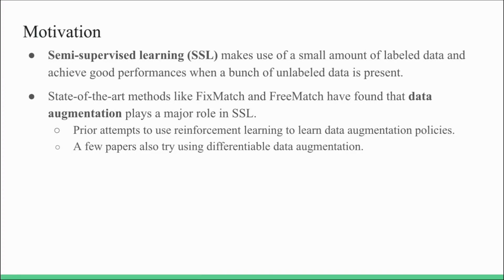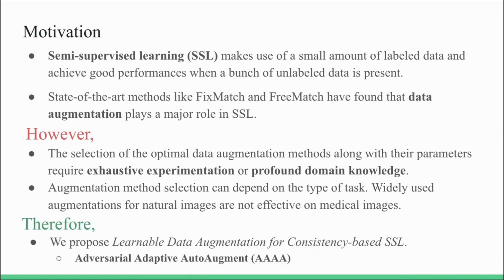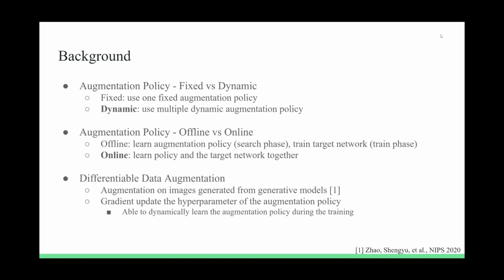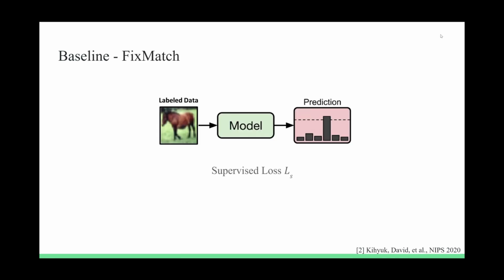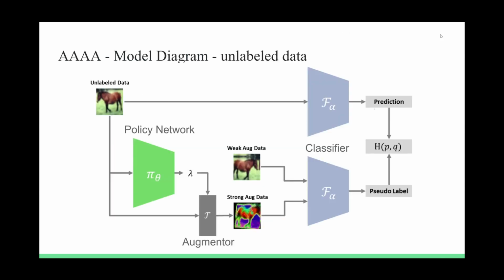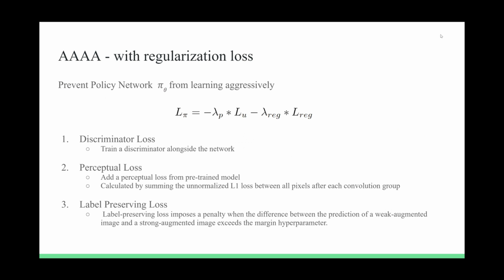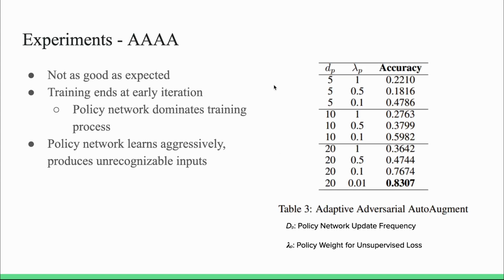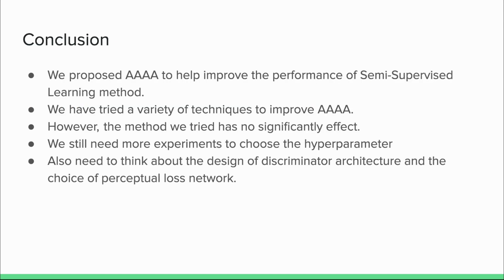11785 Project Learnable Data Augmentation for Consistency based Semi Supervised Learning [with CC]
11-785 Intro to Deep Learning, Final Project
Team: Augmentors
Team Members: Eugene Yang, Jhao-Ting Chen, Pratik Mandlecha, Fangcheng Zou
Mentors: Hao Chen, Samruddhi Pai